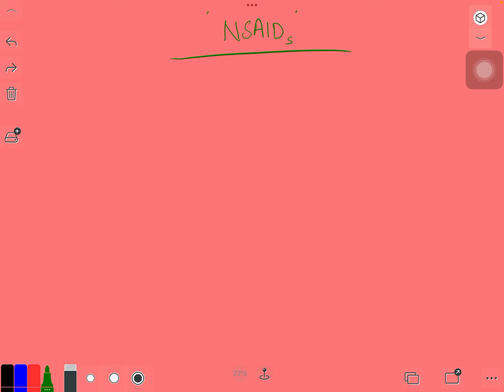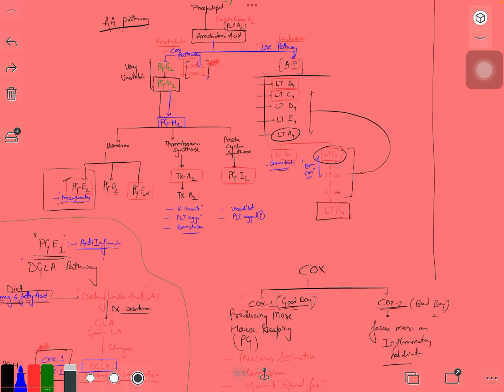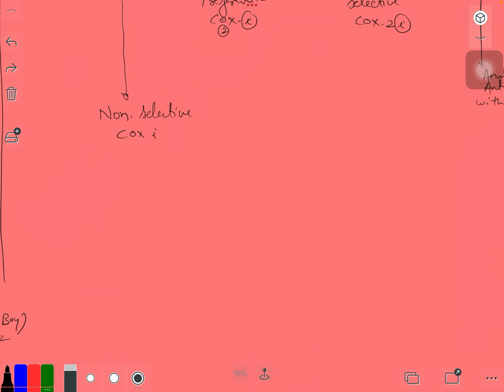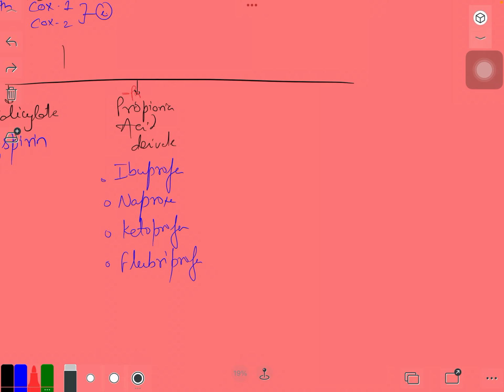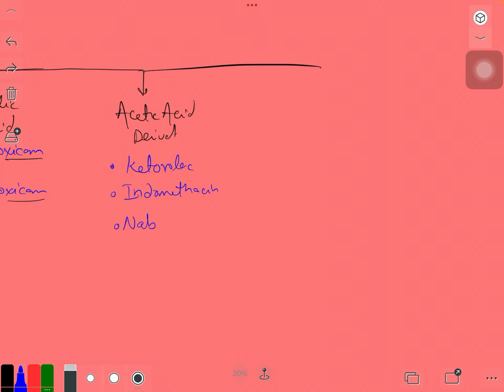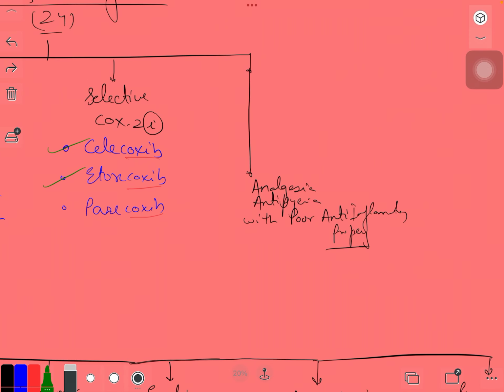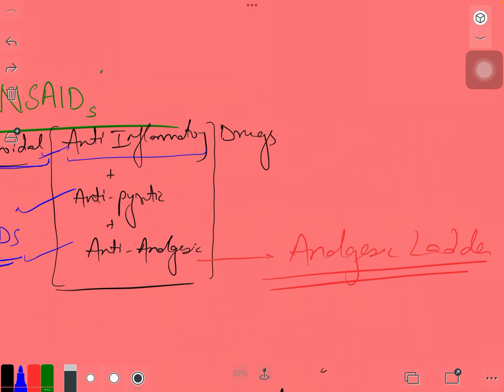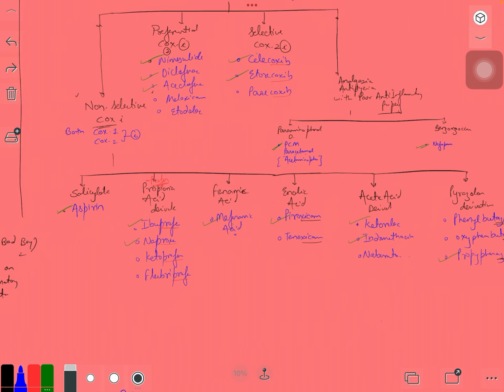NSAID CLASSIFICATION lecture 1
Complete Classification of NSAIDs Explained | Pharmacology Made Simple
Welcome to this quick and high-yield video on the Classification of NSAIDs (Non-Steroidal Anti-Inflammatory Drugs) — essential for MBBS students, FMGE aspirants, NEET PG, and anyone studying pharmacology!

💡 What You’ll Learn:

What are NSAIDs?

COX-1 vs COX-2 Inhibitors

Drug classification with examples

Easy memory aids and mnemonics

Clinical uses and side effects

📚 Whether you're prepping for an exam or brushing up your concepts, this video simplifies it for you in a student-friendly way.

🎥 Weekly videos on medicine, pharmacology, and FMGE
📱 @DOCTORD-p2n  (customize as per your handle)